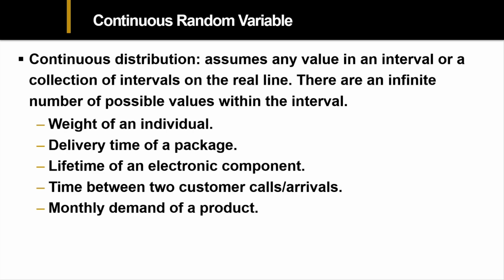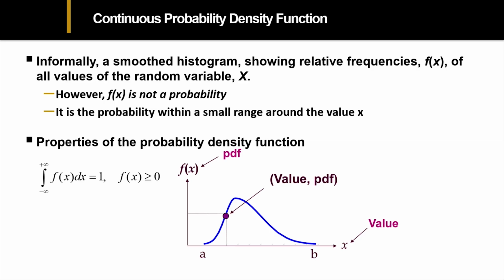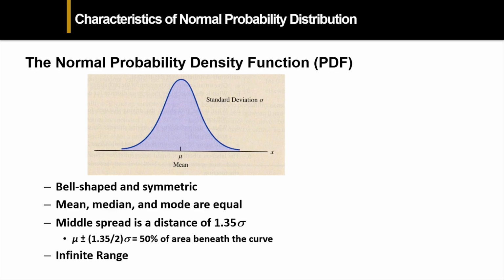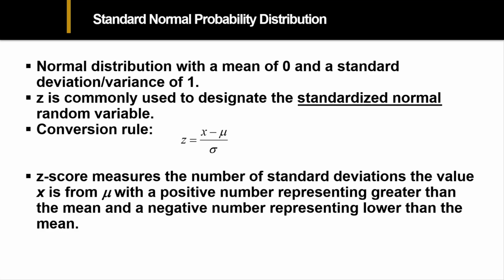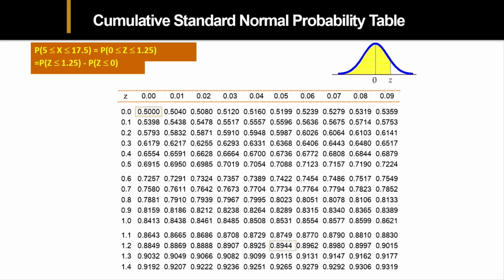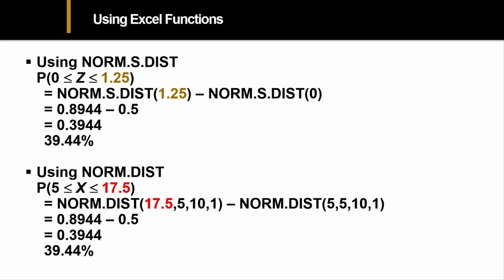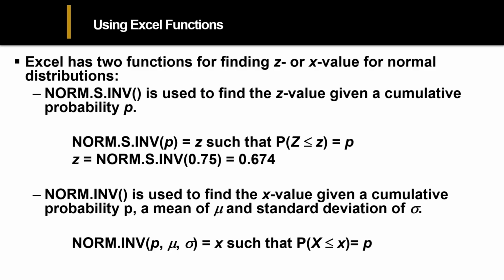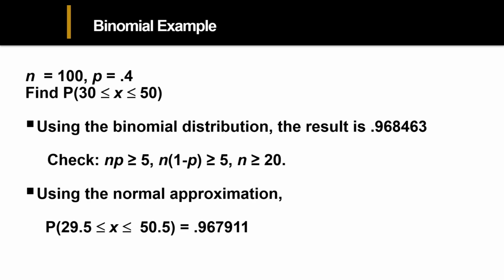Business Analytics | 10 - Continuous Probability Distributions | Purdue University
"What is a continuous probability distribution? How is it used in the exciting world of business analytics? Join Purdue University's Management Lecturer, Andy Alexander, as he explores these questions. In this video, Mr. Alexander discusses the concept of continuous random variables, which unlike discrete ones, can take infinite values between any two points. He dials in on normal distribution, the most common continuous probability distribution, and its various properties. Standardization of normal distribution, as well as its approximation to discrete binomial and Poisson distributions, comes handy in Excel's NORM.DIST function that he demonstrates in this lecture.

This video is part of the Business Analytics course which includes many more insightful videos and can be found on the Purdue University Online channel.

Discover how you can enroll in courses like this at Purdue University Online by visiting online.purdue.edu."